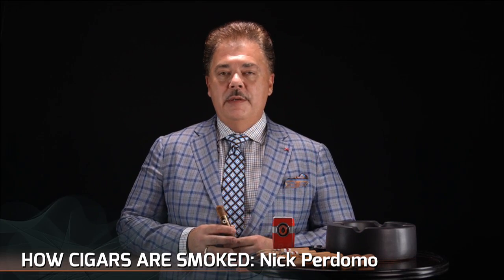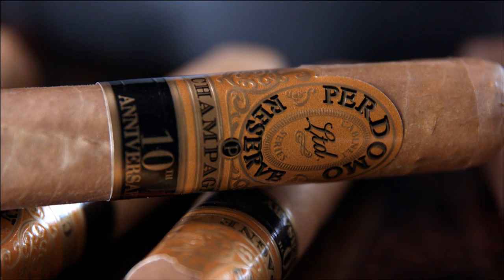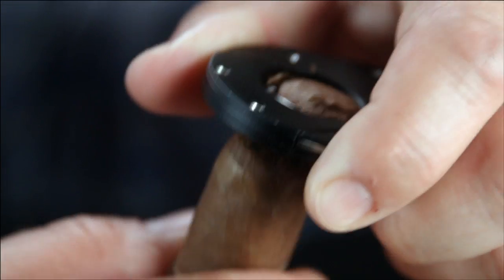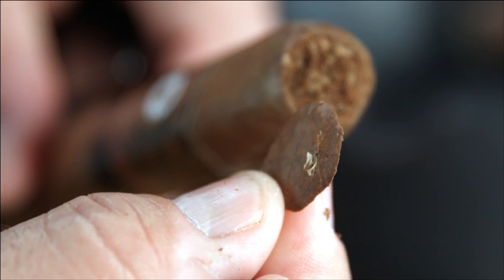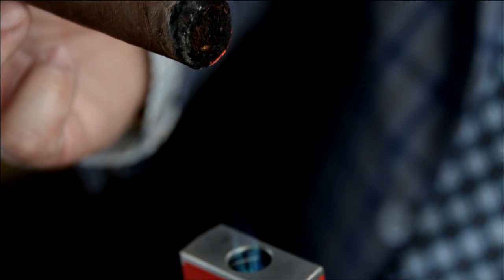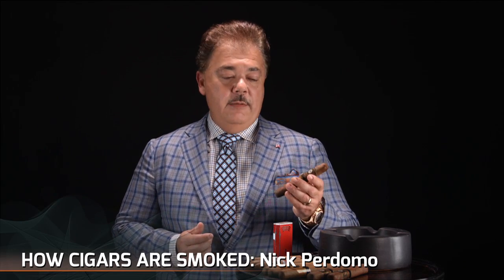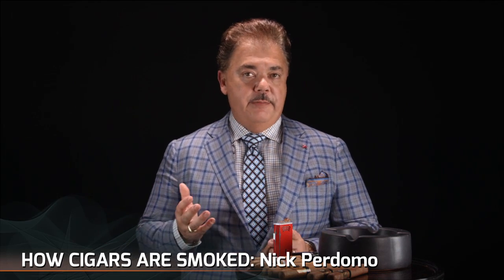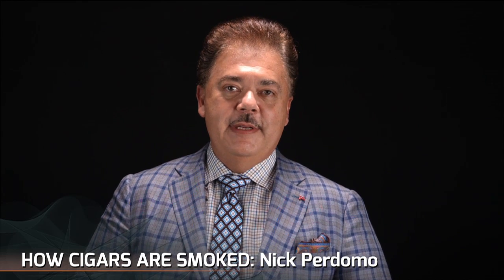How to Smoke a Cigar - Cigar 101 with Nick Perdomo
Nick Perdomo offers some great tips on the best practices for properly smoking a cigar to achieve the most out of your smoking experience.